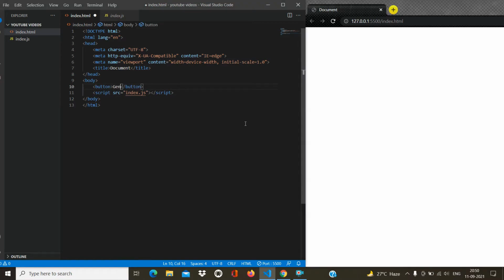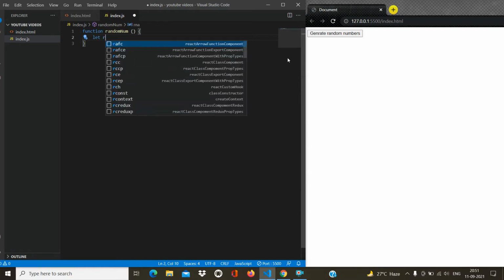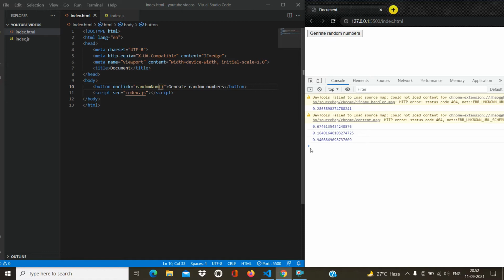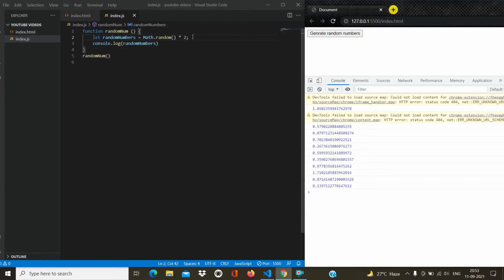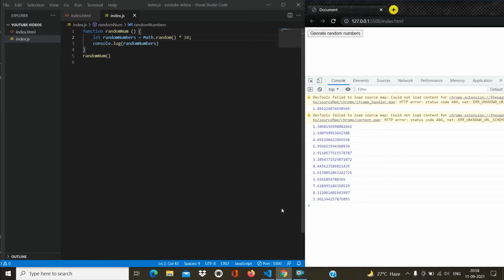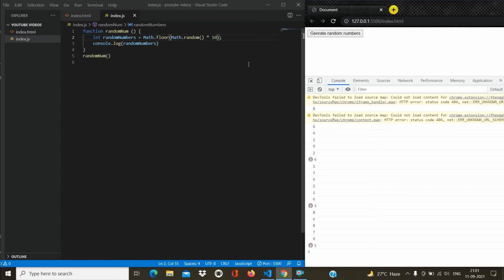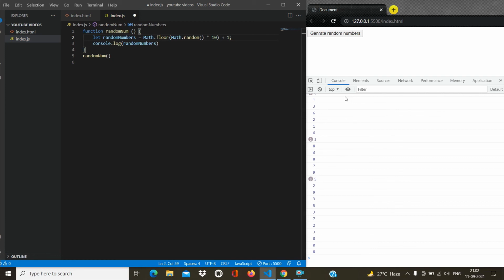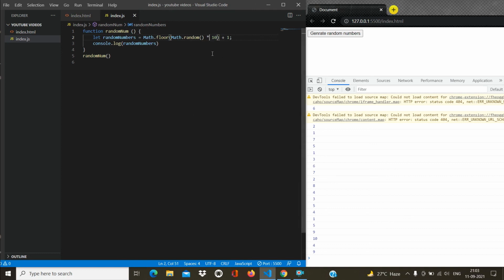How to use Math Object to generate random numbers in Javascript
In this video, you will learn about how you can generate random numbers with Math Object in Javascript